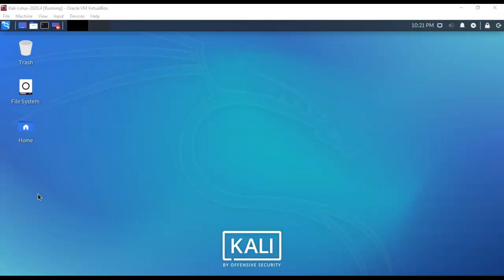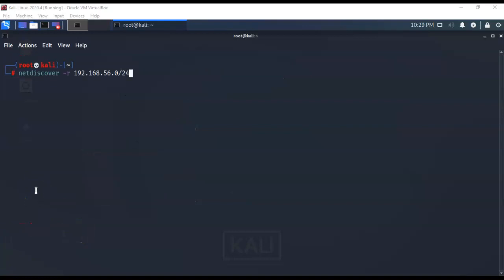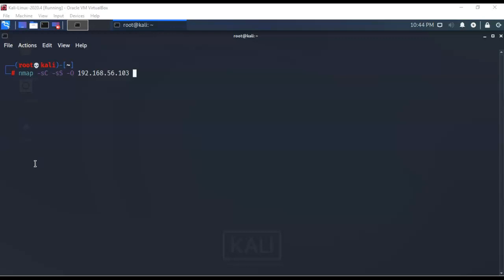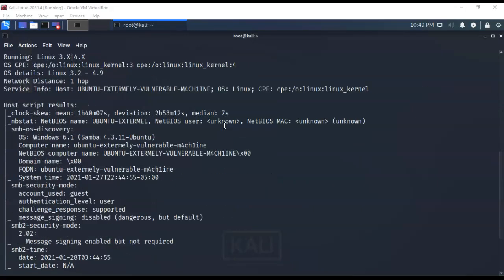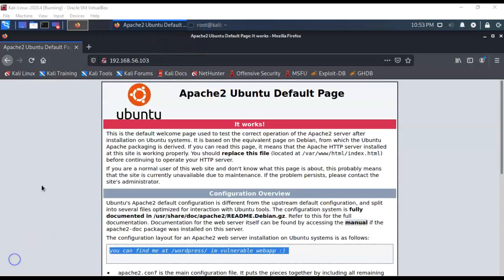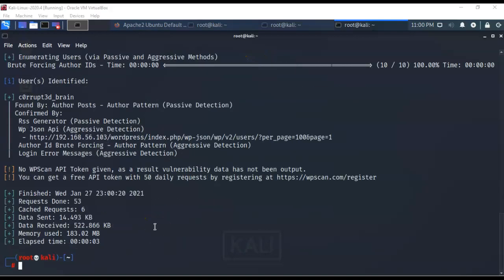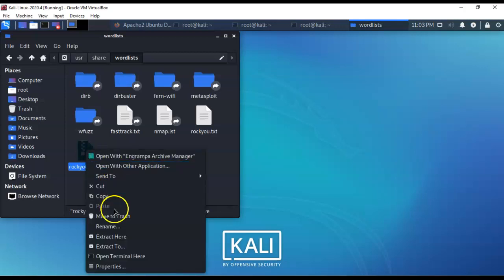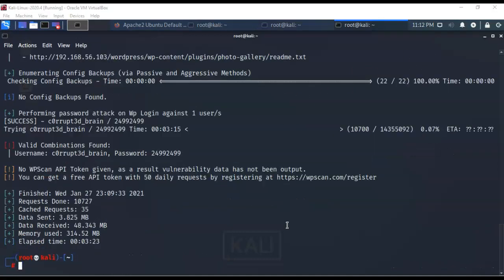CTF Walkthrough – EVM:1 Scanning and Enumeration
In this short video for the CTF EVM: 1 exercise, you will learn how to scan and enumerate the target machine for this exercise. This is a beginner-level, intentionally vulnerable virtual machine created for the purposes of testing and strengthening one’s pentesting abilities.